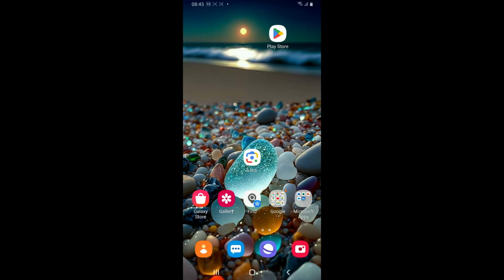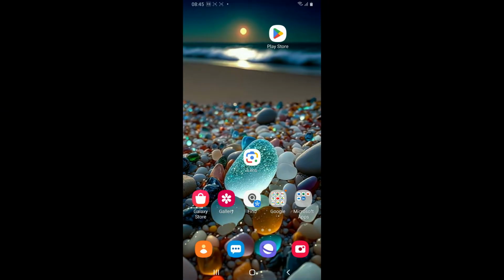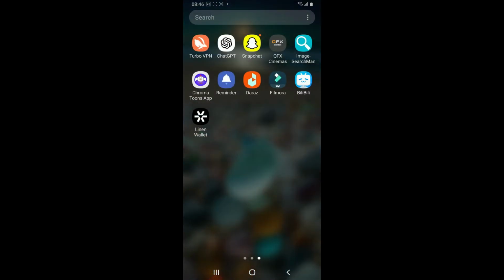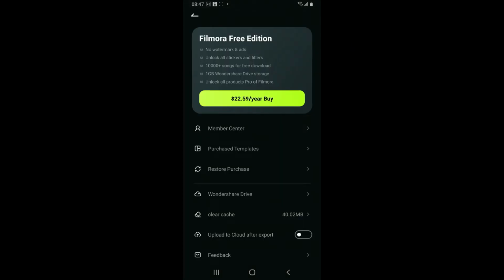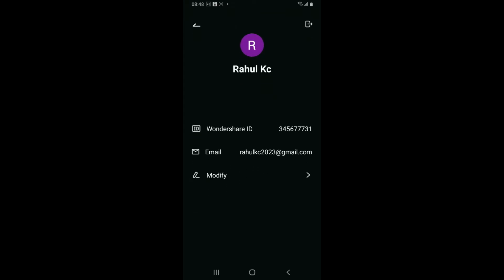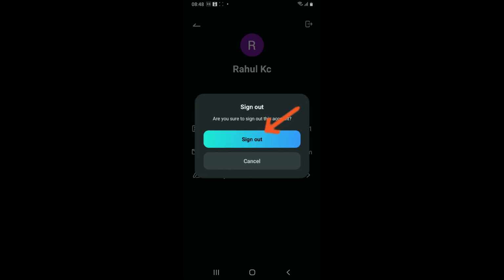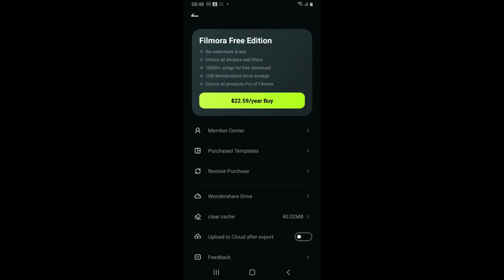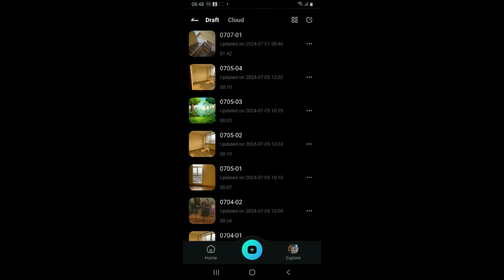How to Logout of Filmora App 2024?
Need to log out of the Filmora app? This video provides a clear, step-by-step guide on how to log out of your Filmora account. Whether you're switching accounts or simply need to secure your session, follow these easy instructions to log out quickly and safely.